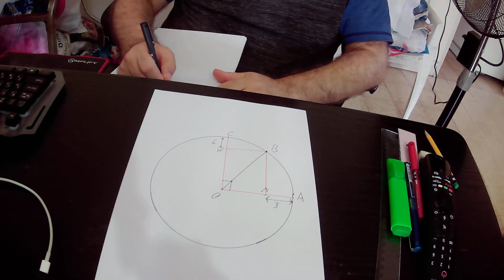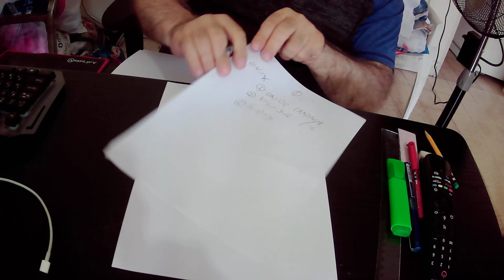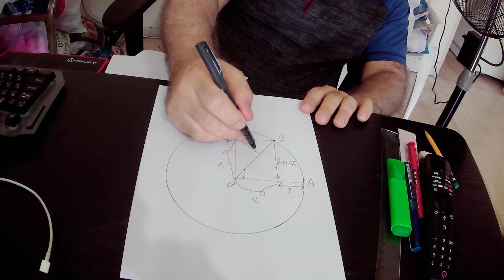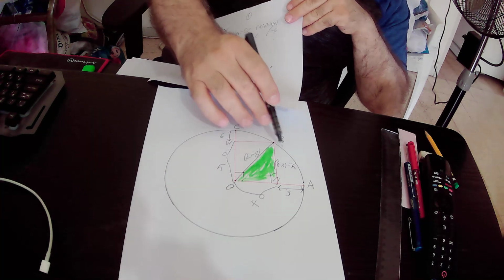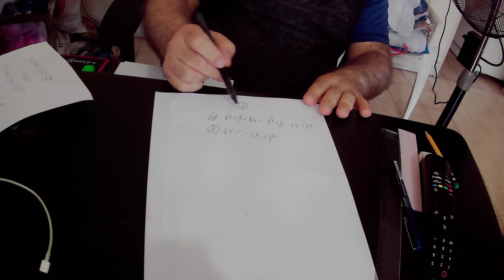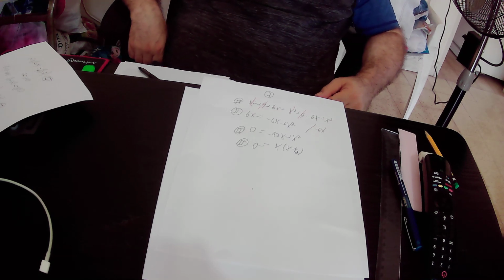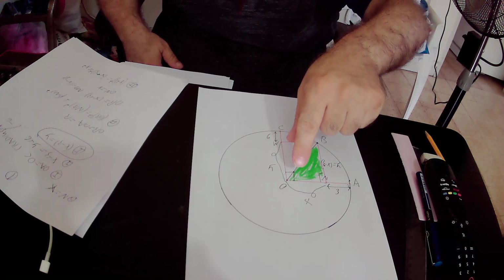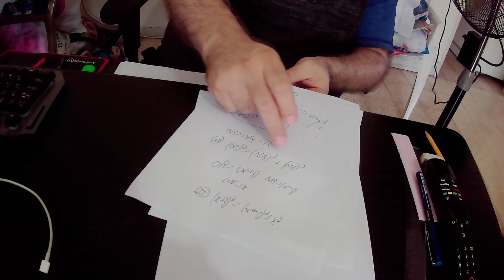FIND RADIUS OF A CIRCLE